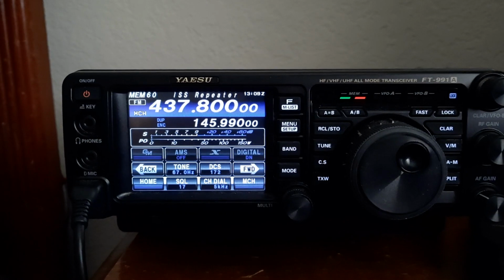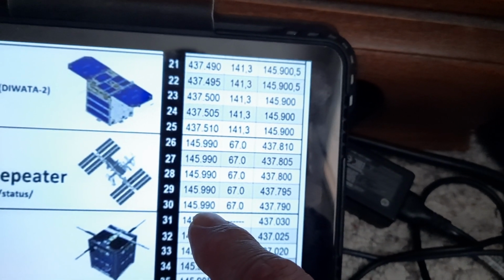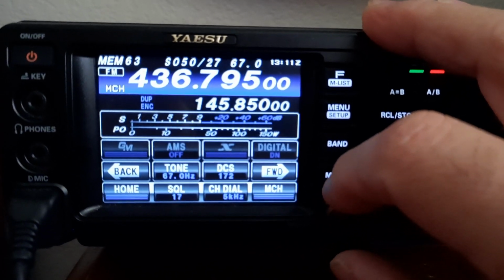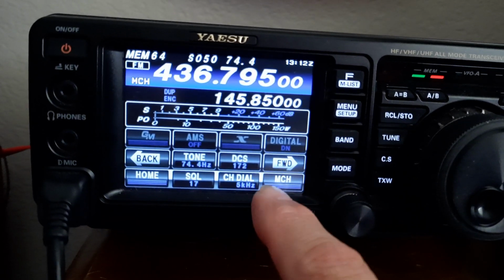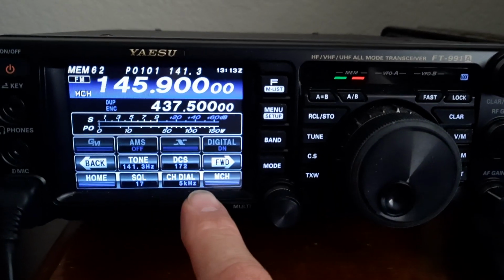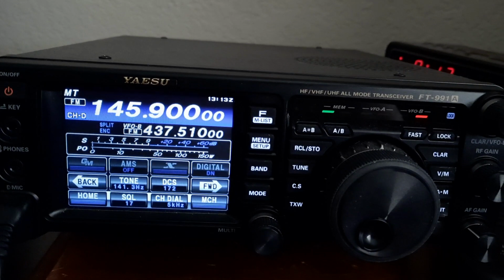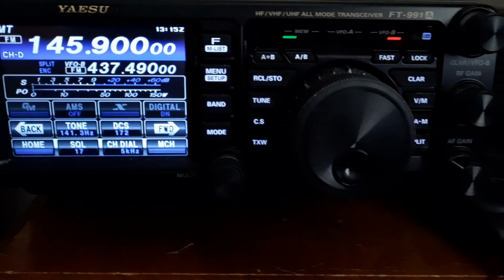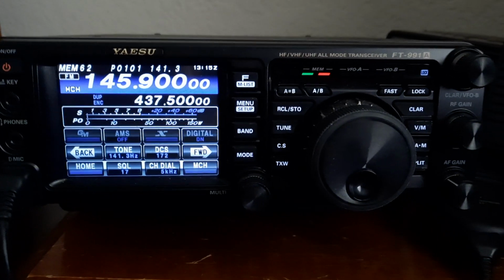Using and setup for the Yaesu FT-991A for use on Amateur Radio Satellites.